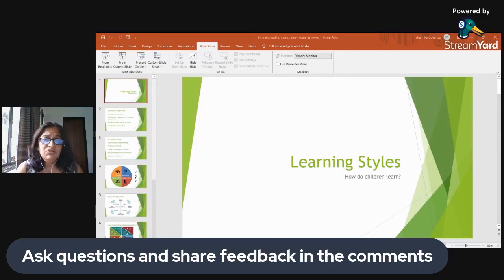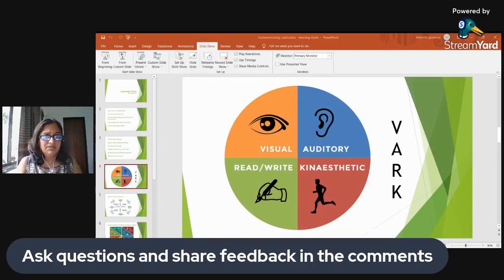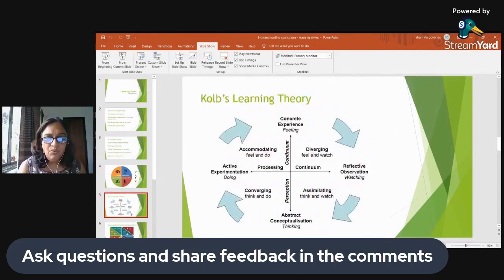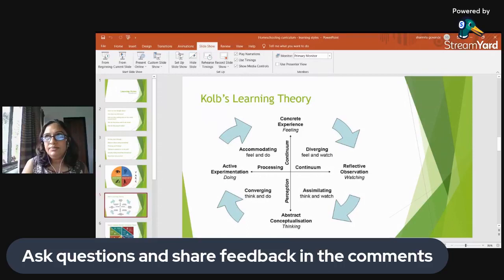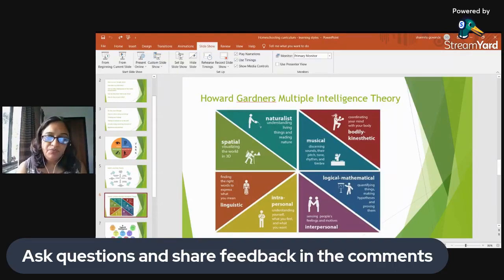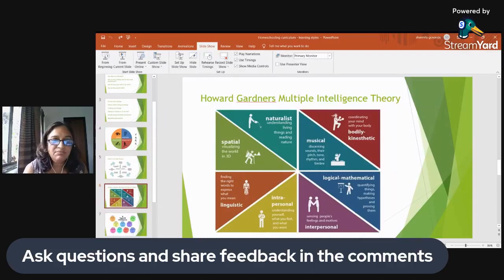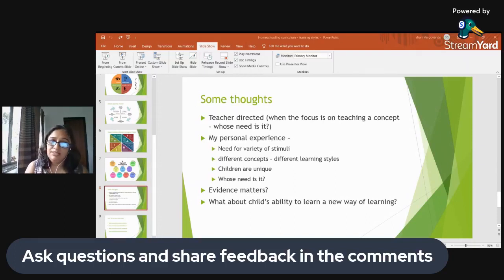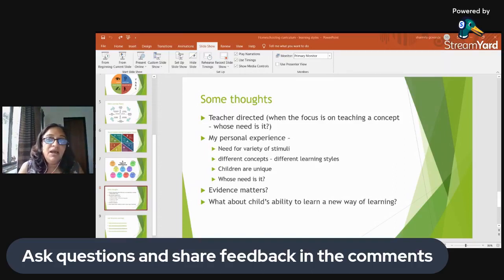Designing a Homeschooling Curriculum - Session 3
This session I delve into 'Learning styles' and a few more theories on social, emotional and cognitive development of children . These theories will enhance our observation skills and also help us draw inferences from what we observe.